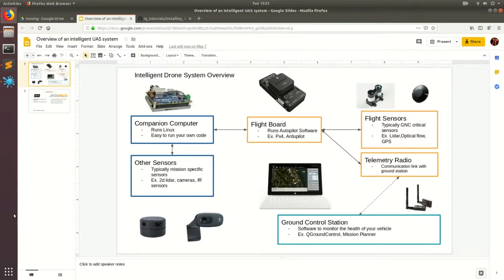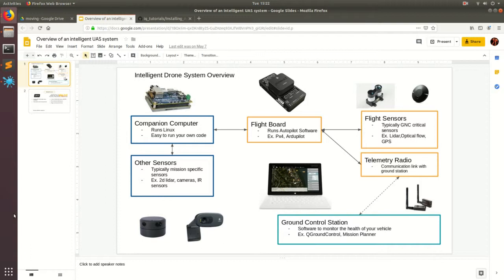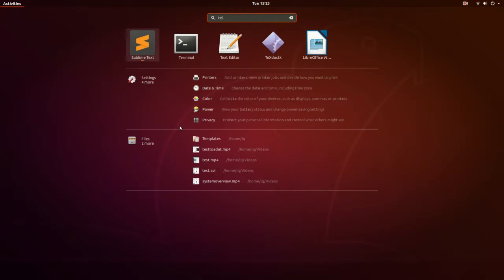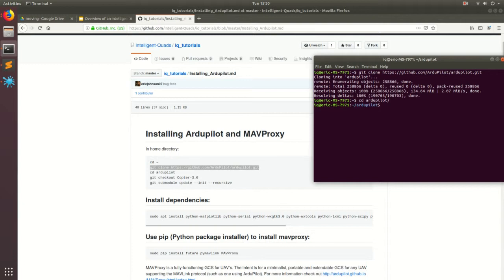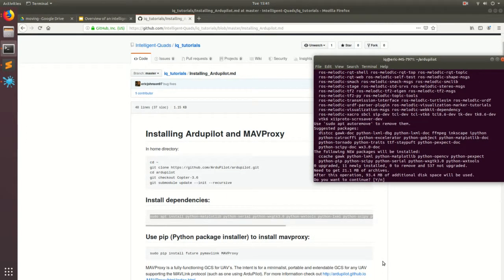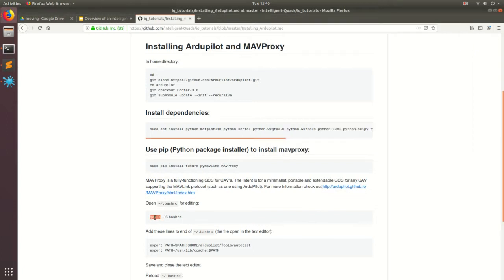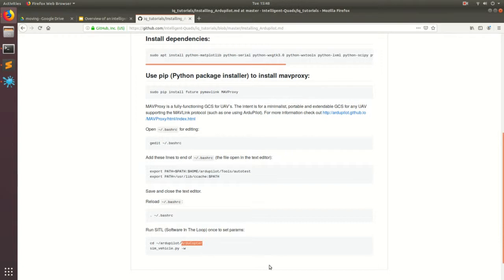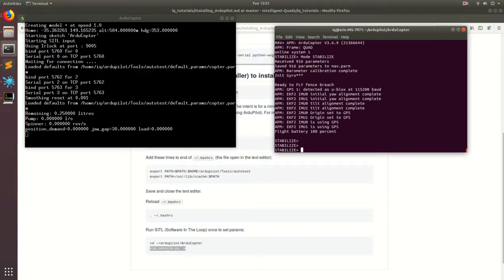02 Installing ArduCopter for Development (SITL)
I will show you how to install ArduCopter for development and give a brief overview of the software in the loop simulation (SITL).